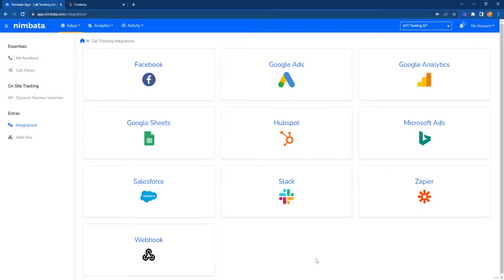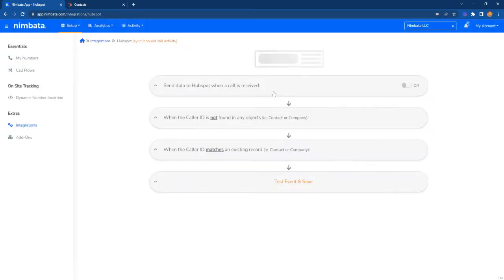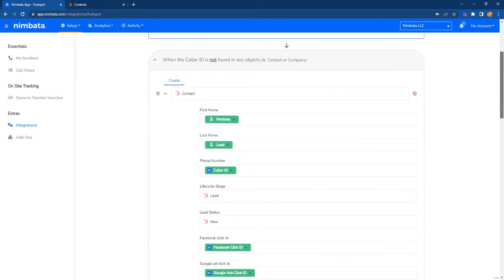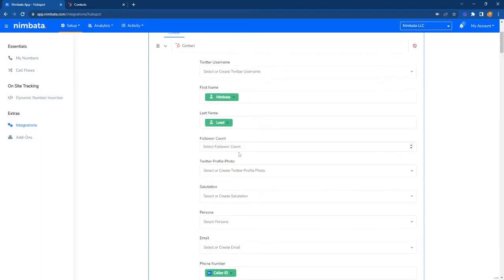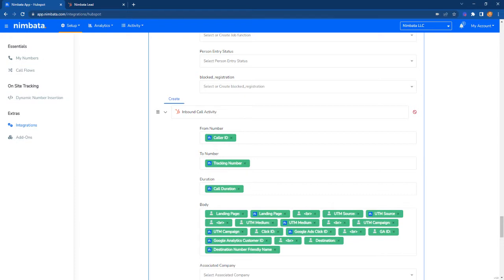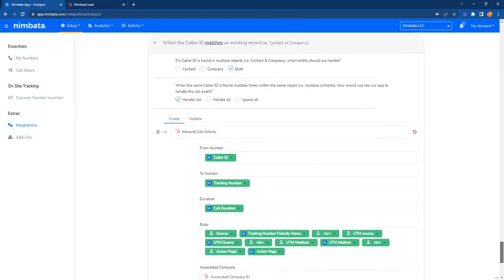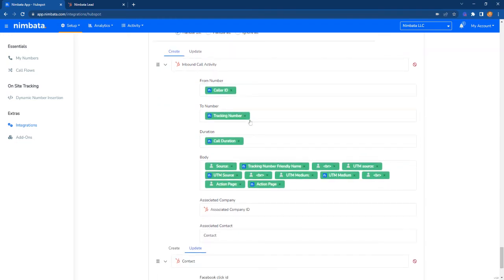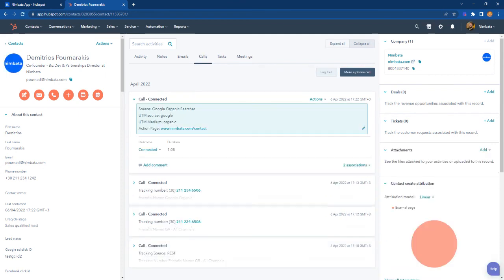Nimbata - Hubspot CRM Integration. Send inbound call activity to your CRM!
Learn how to integrate your Nimbata account with Hubspot CRM in this quick tutorial!